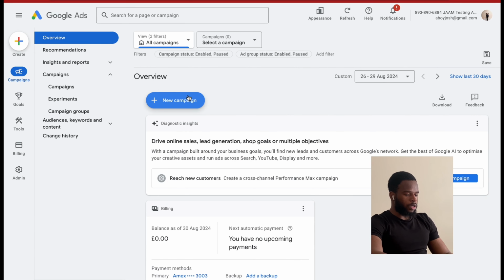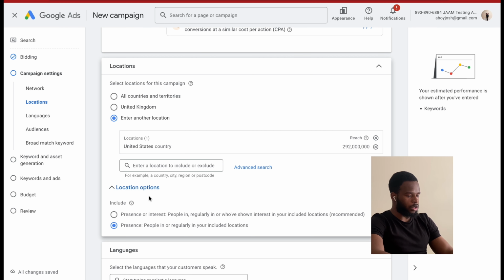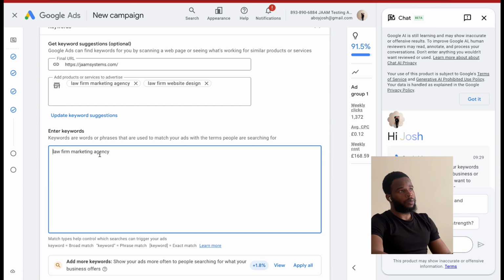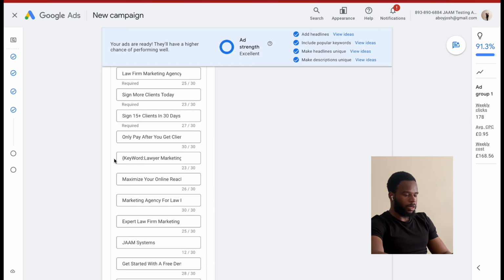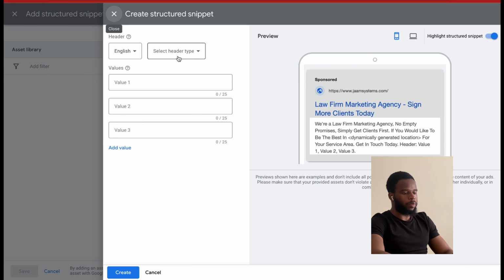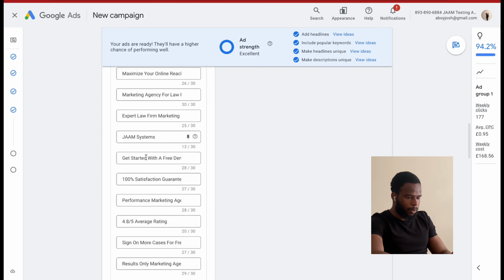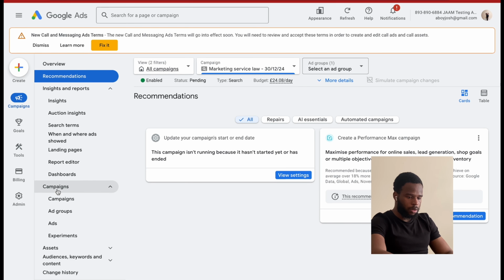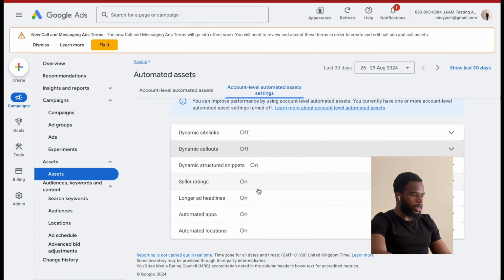Google Ads Tutorial - A Step By Step Walkthrough